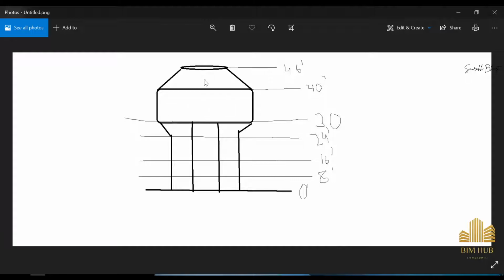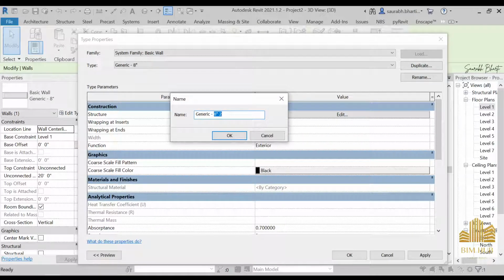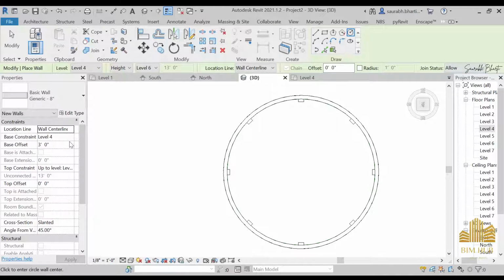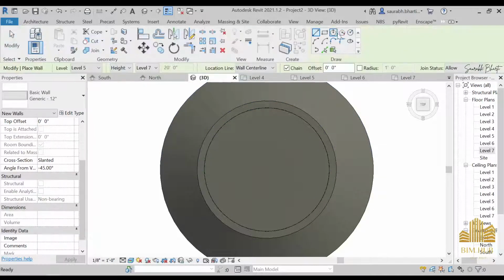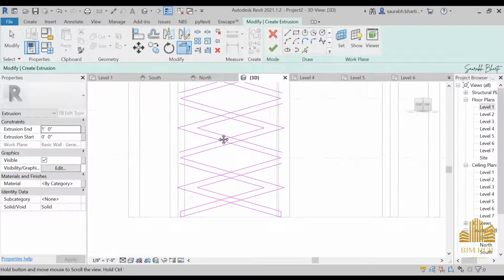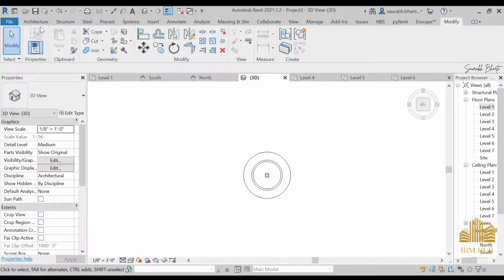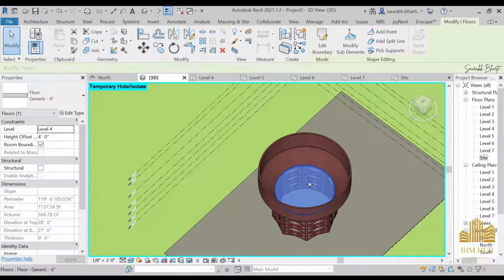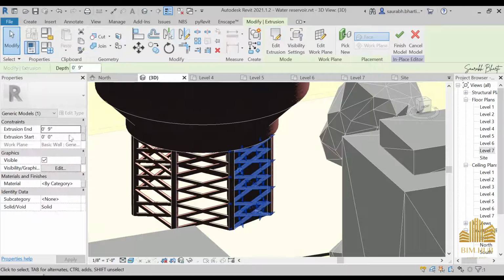Water Reservoir In Revit